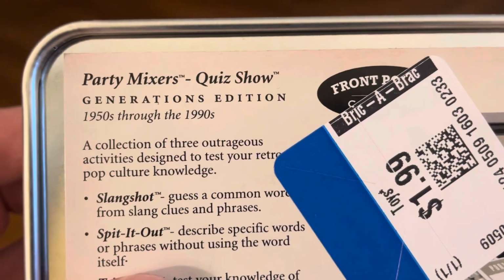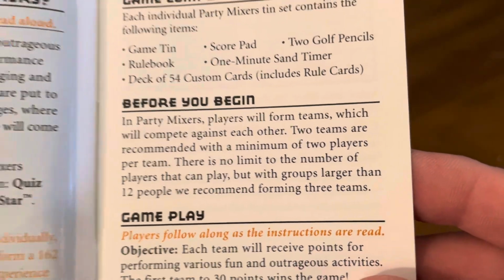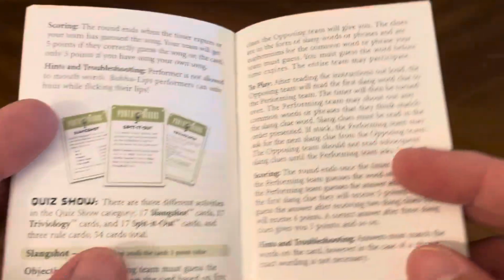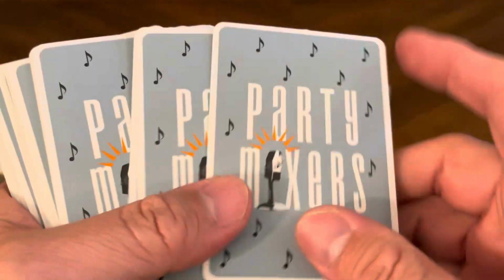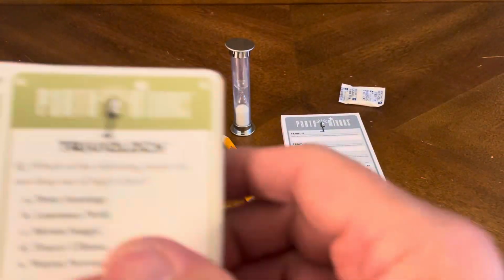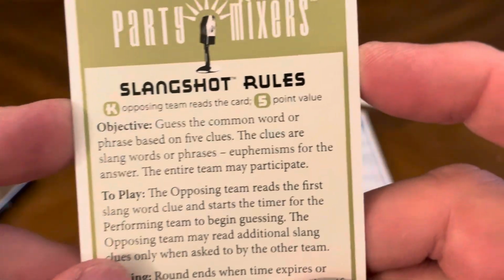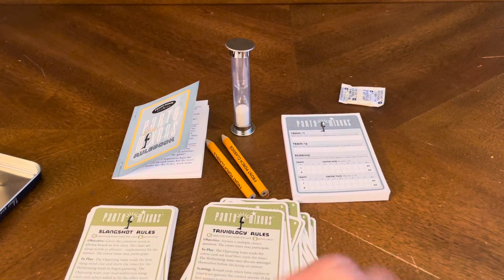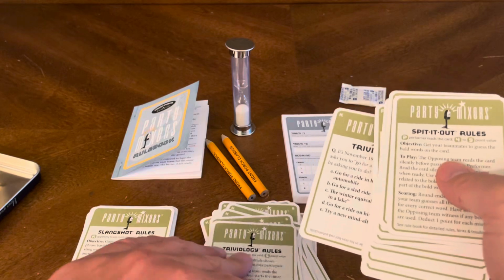Quiz Show (Unboxing #875)